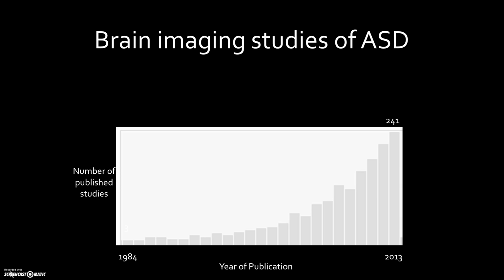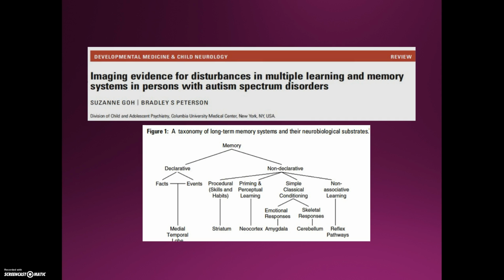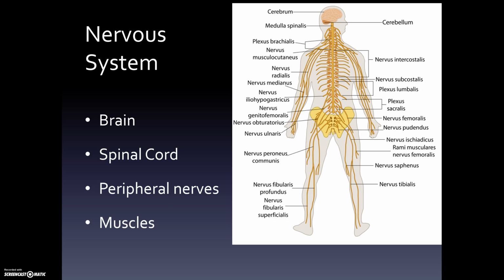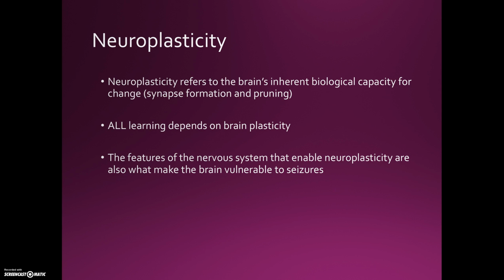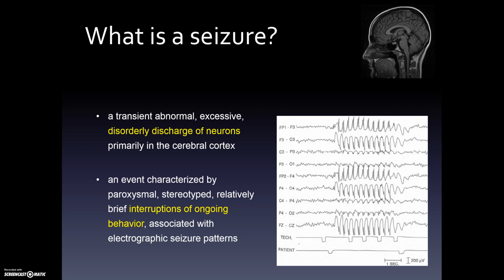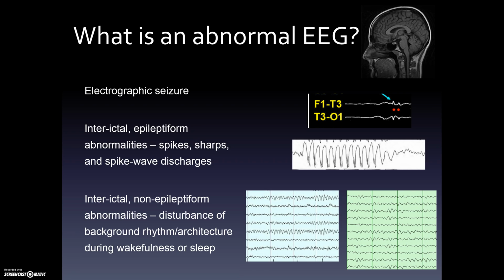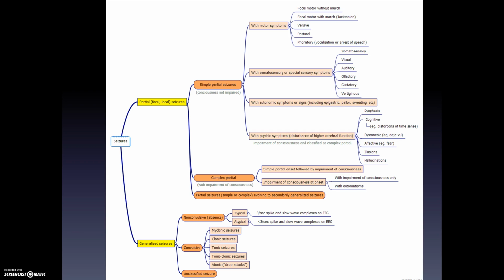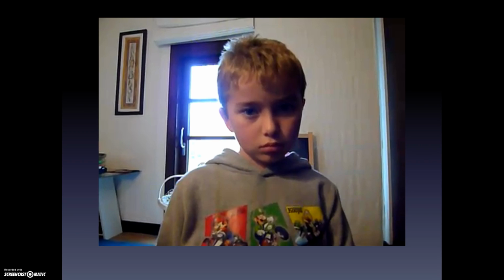Seizures in Autism: Part 1 of 3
By Dr. Suzanne Goh